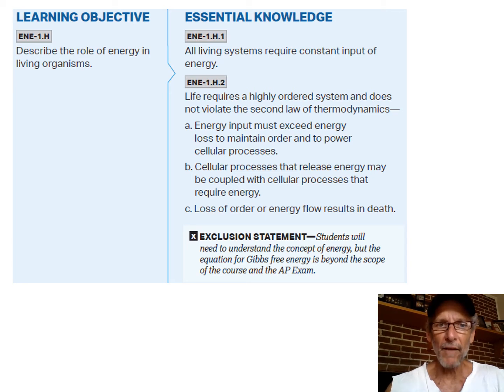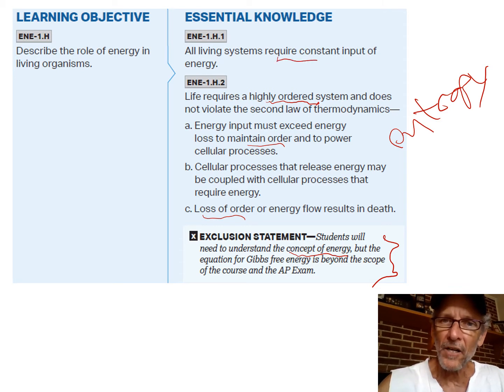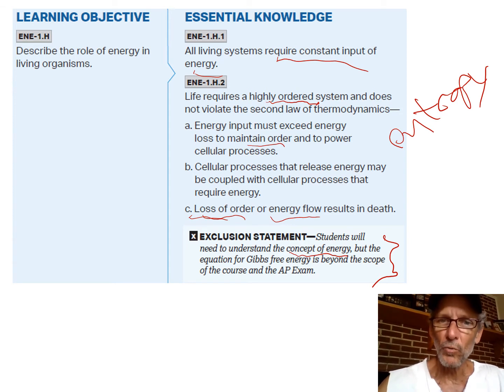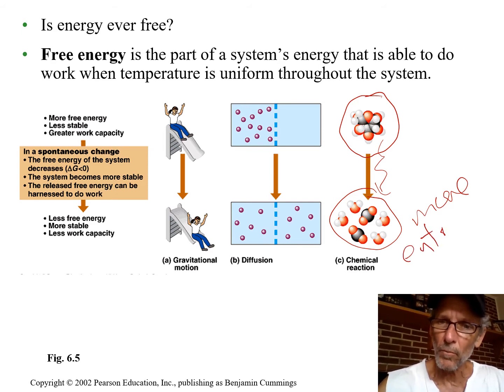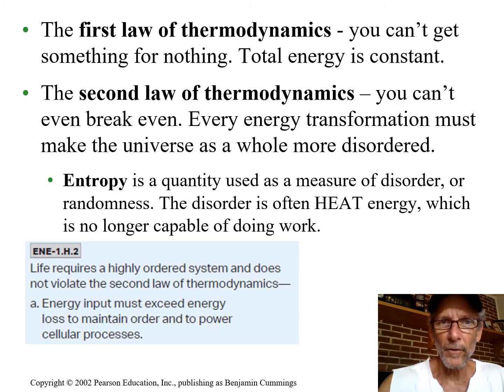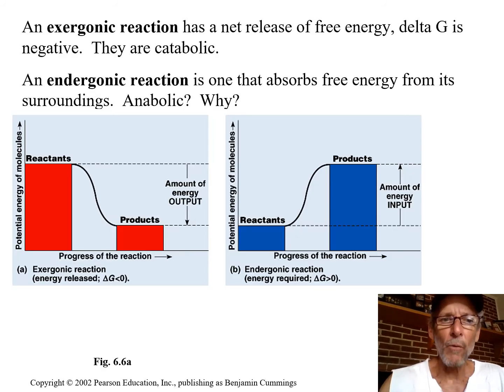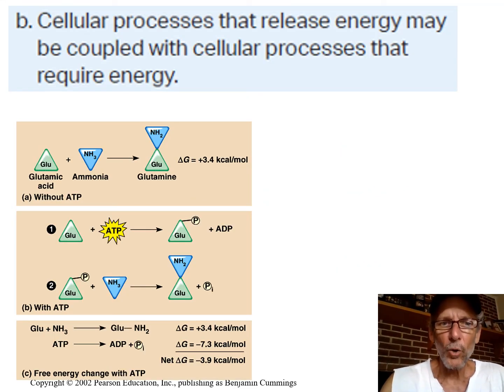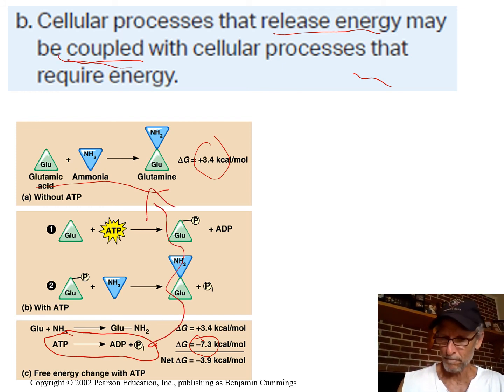Unit 3 3 1 Energy video